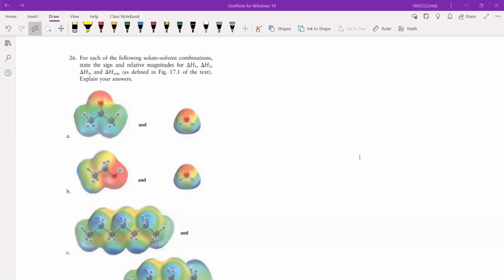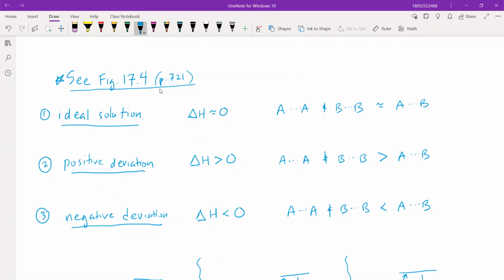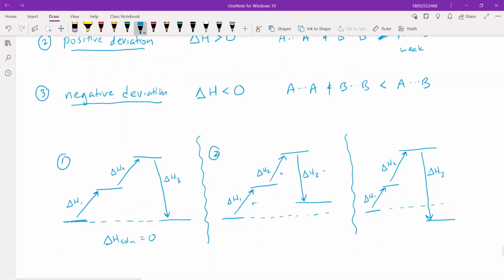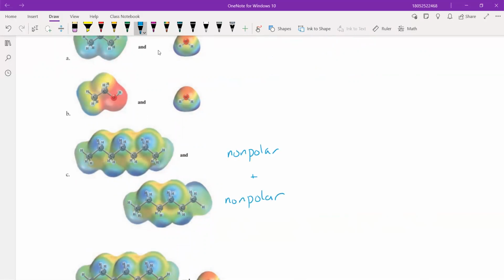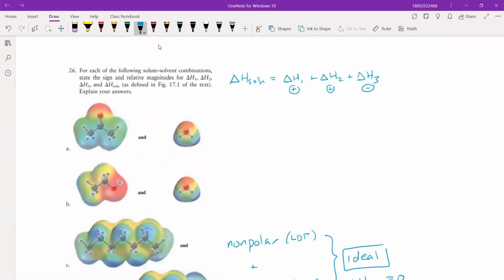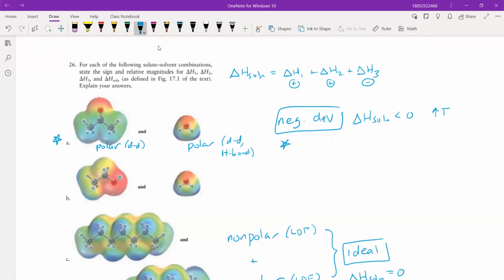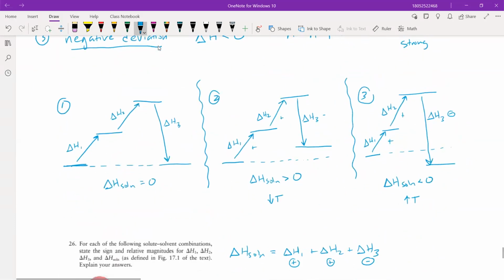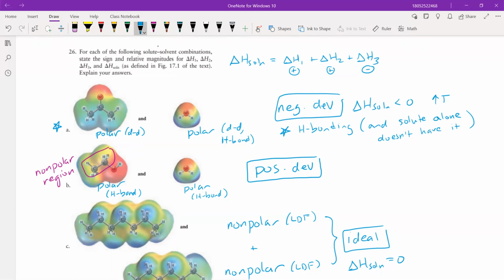Chem 1C - Ch 17 - Textbook #26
Predicting enthalpy of solution values for different solute - solvent combinations.